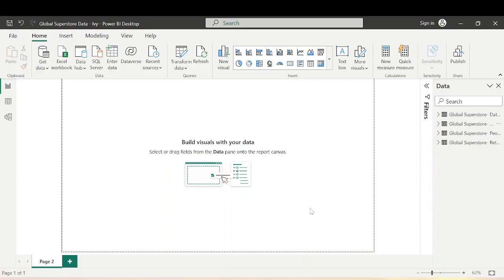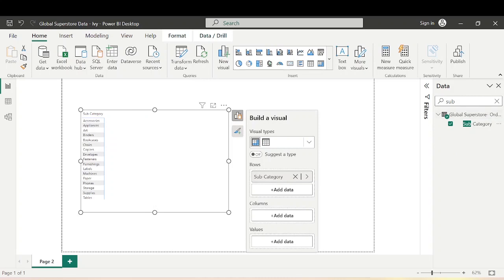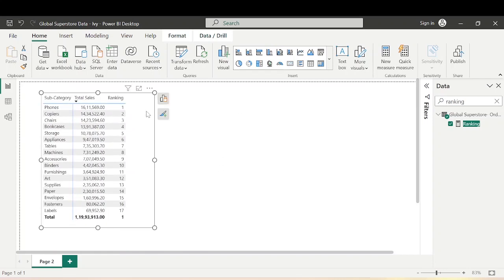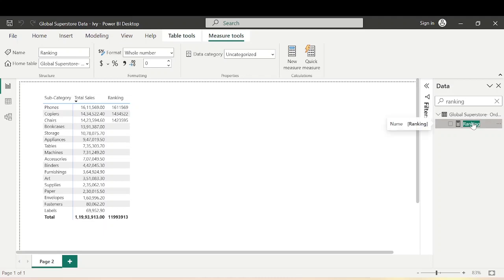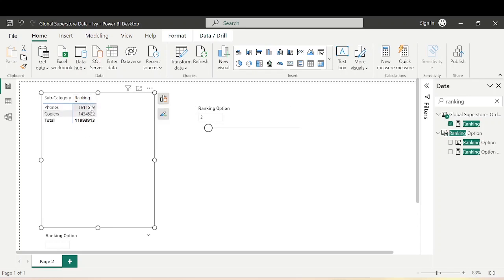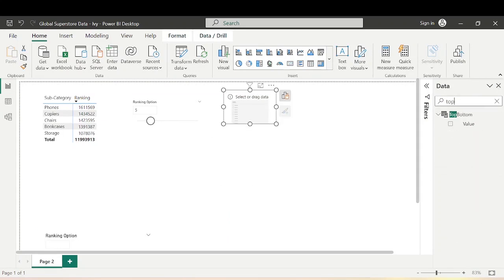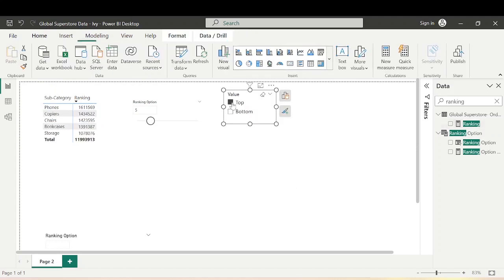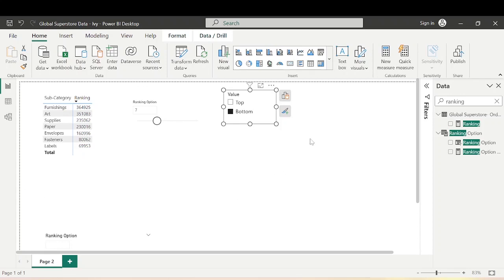Dynamic Ranking(Top/Bottom) Using Parameters in Power BI | Power BI Tips and Tricks | IvyProSchool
Are you looking for ways to create dynamic rankings in Power BI? Look no further! In this video, we will show you how to use parameters to create top and bottom rankings that update dynamically based on user input.

We will start by explaining the concept of parameters and how they can be used in Power BI to create interactive reports. Then, we will demonstrate step-by-step how to set up the necessary measures and visualizations to create dynamic top and bottom rankings based on any chosen parameter, such as sales, revenue, or profit.

You will learn how to use DAX formulas to calculate rankings, and how to set up a slicer to allow users to select the parameter they want to rank by. We will also cover some tips and tricks to improve the look and functionality of your dynamic ranking visualizations.

Whether you are a beginner or an advanced Power BI user, this video will provide you with the knowledge and tools you need to create dynamic rankings in your reports. So, join us and take your Power BI skills to the next level!

00:00 -Introduction
01:07 - Creating DAX measure to create dynamic ranking
04:26 - Creating Ranking Parameter using Numeric field
06:36 - Creating Top Bottom Value
07:38 - Creating DAX measure to create Top Bottom Ranking
09:58  - Conclusion